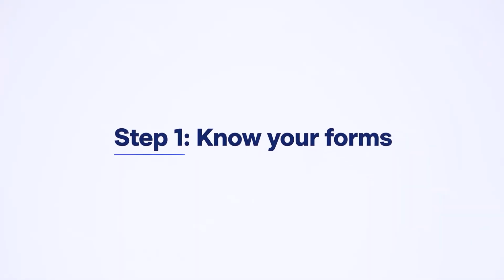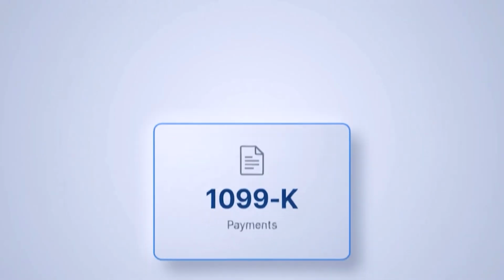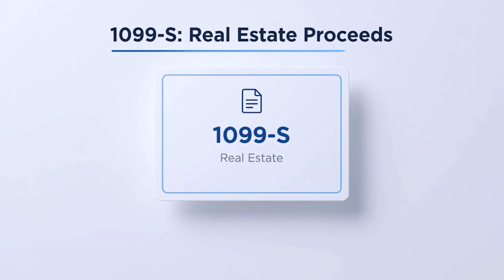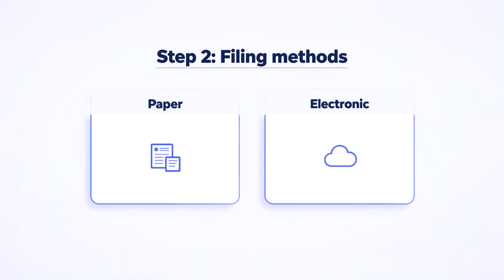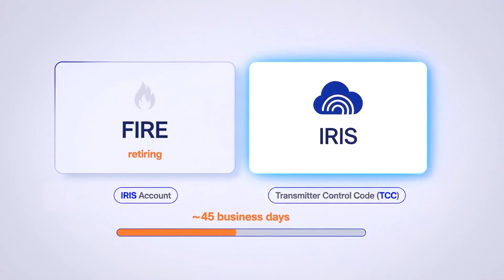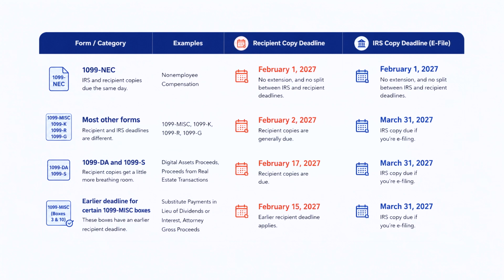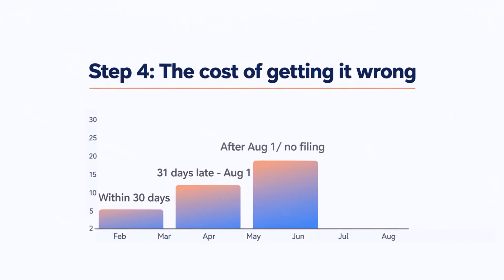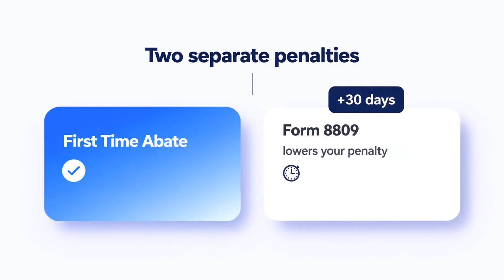NEW 2026 1099 Requirements: Thresholds, Deadlines & the FIRE-to-IRIS Switch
The rules for 1099 reporting just changed under the One Big Beautiful Bill Act — and if you pay contractors, freelancers, vendors, or process payments through cards or apps, you need to know what's different before the 2027 filing season.

In this video, we break down:
✅ New reporting thresholds for 1099-NEC ($2,000), 1099-MISC, and 1099-K ($20,000/200 transactions)
✅ New boxes for cash tips, Tipped Occupation Codes, and overtime
✅ The e-filing rule: 10+ total returns means you MUST e-file
✅ Why the IRS's FIRE system is retiring — and why you need an IRIS account + TCC now
✅ Every 2027 filing deadline for NEC, MISC, K, R, DA, G, and S forms
✅ Penalty tiers for late filing — and how to reduce them with Form 8809

Whether you're a small business owner, bookkeeper, or accountant, this is your plain-English guide to staying compliant and avoiding costly penalties.

⏱️ Timestamps:
0:00 Intro — what's changing and why it matters
0:23 Which 1099 forms do you actually need?
2:07 New boxes: cash tips & overtime
2:31 Filing methods: paper vs. e-file (the 10-form rule)
2:56 FIRE retires, IRIS takes over
3:31 Mark your calendar: 2027 filing deadlines
4:28 The cost of getting it wrong: penalty tiers
5:17 Relief options: First Time Abate & Form 8809
5:36 Recap — what to do right now

📌 Don't wait until January — get your IRIS account and TCC set up today.

This video is for general informational purposes only and is not tax or legal advice. Consult a licensed tax professional for guidance specific to your business.